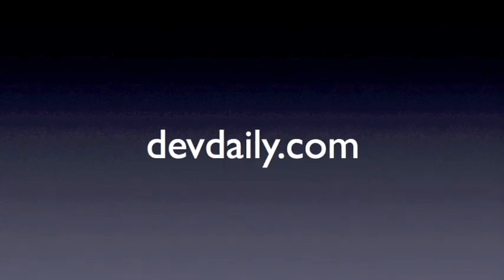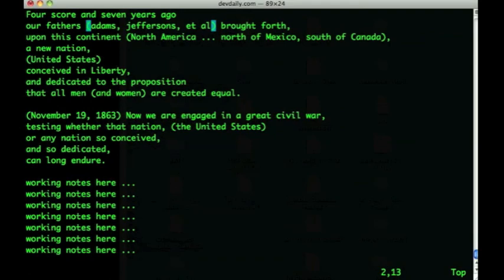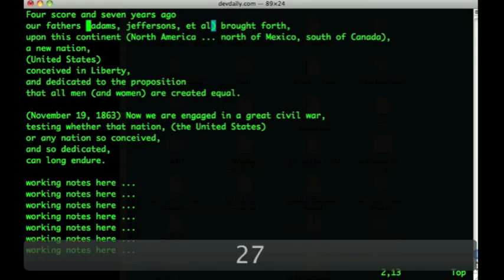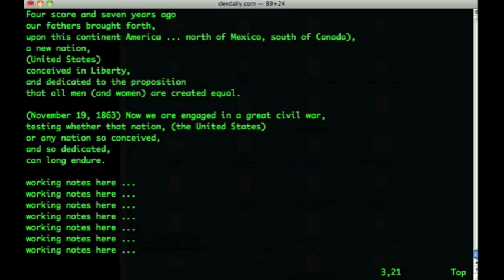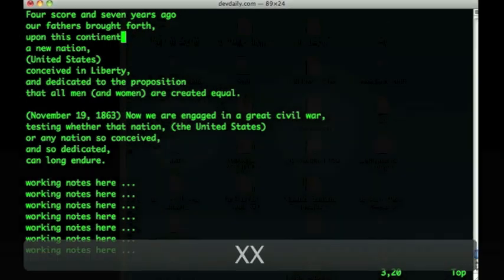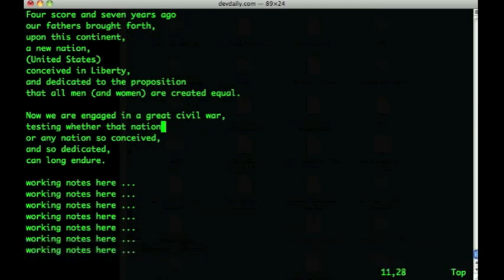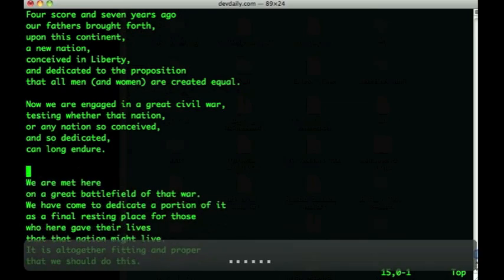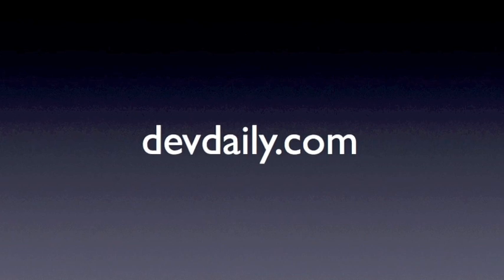The vi Editor - Lesson 4 - Deleting Text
A demonstration of several different ways to delete text when using the vi/vim text editor.

Scala Cookbook: